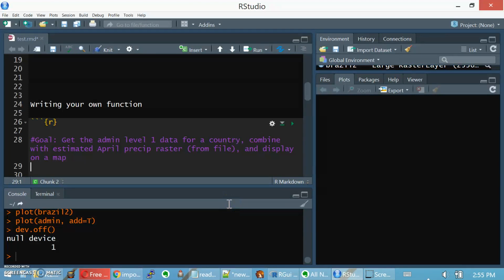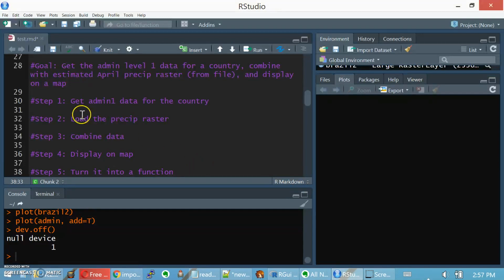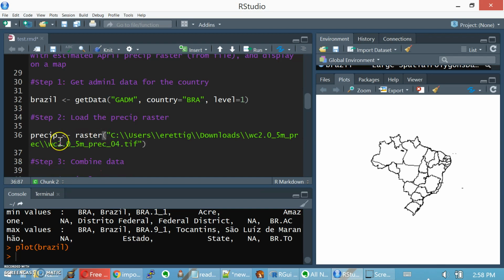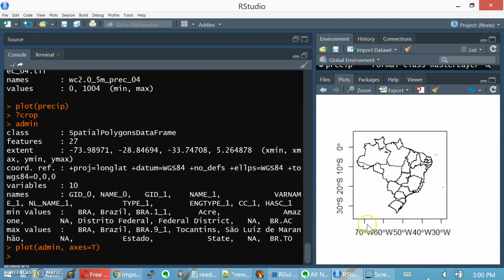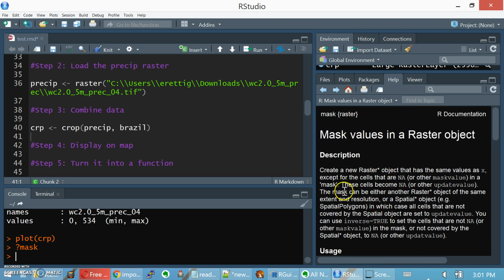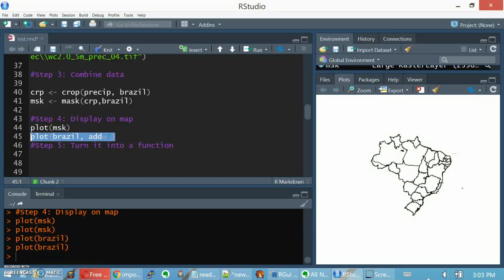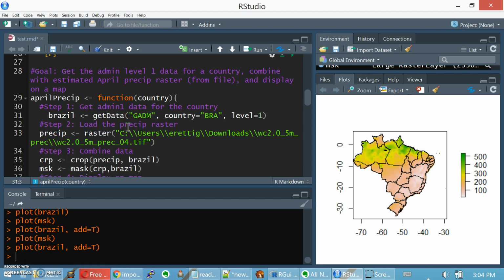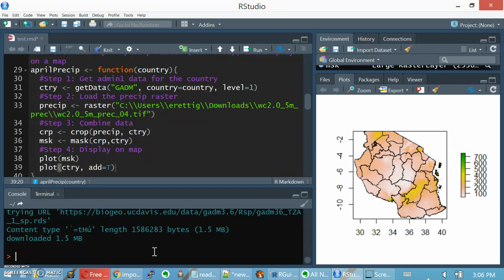UC Davis ABT 181N Spring Quarter 2019: Creating your own functions